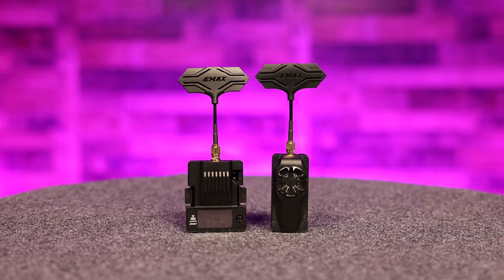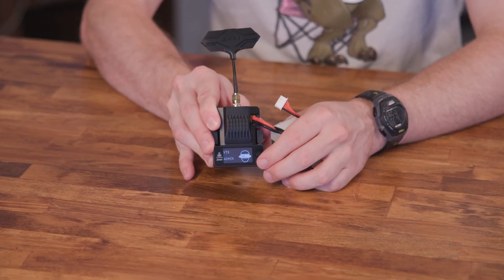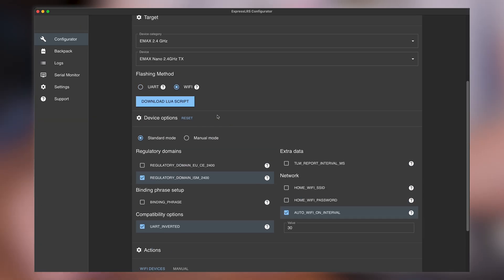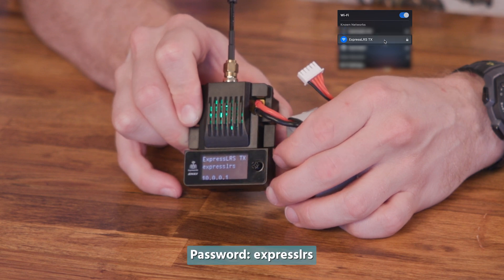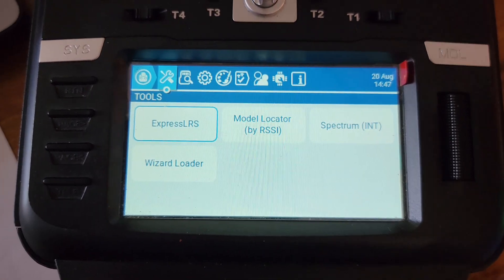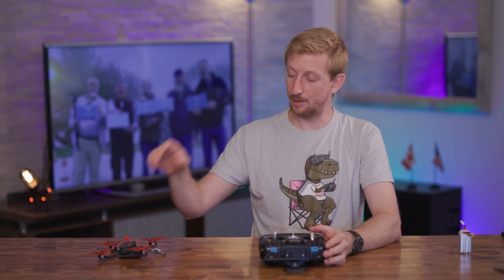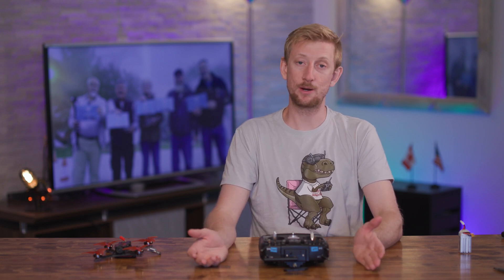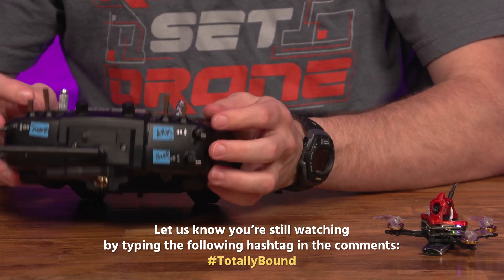Emax Aeris Link ELRS Modules - Overview, Settings, and How To Update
In this video, Kris goes over some of the features and the update process of the Emax Aeris Link ELRS Transmmitter Modules. The OLED version, which is micro sized, will fit into the JR module bay of radio's like the TX16s. The smaller nano sized module will fit into radios with a "Lite" module bay.